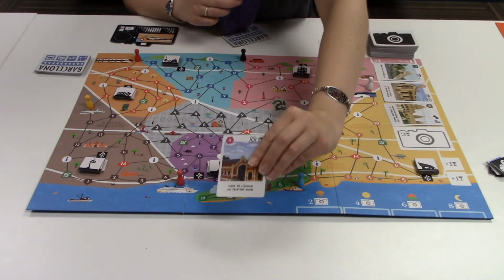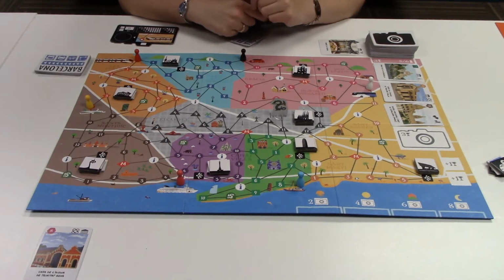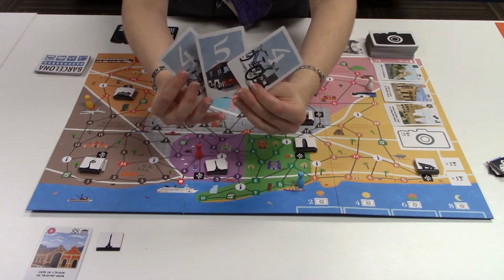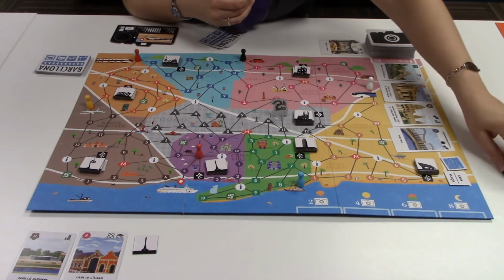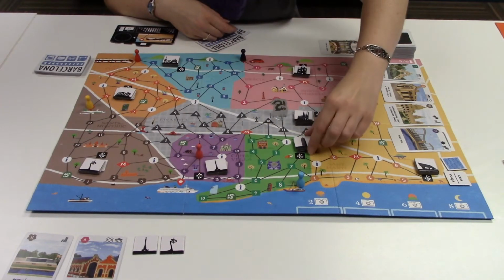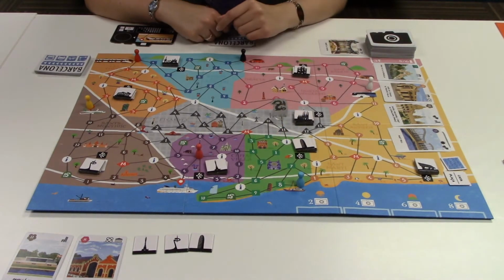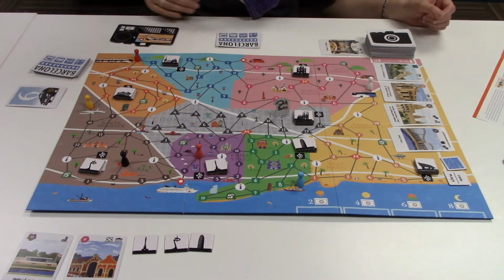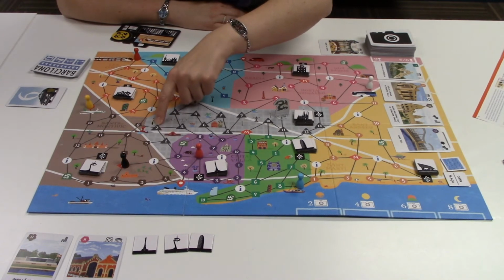Zoom in Barcelona - Gameplay Overview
When new games arrive on our shelves, we often open a copy to see what makes the game great. And sometimes we record those first impressions in front of a camera. No frills, no polish–just a pair of hands and some affectionate rambling. Let's take a look at Zoom in Barcelona from Blue Orange Games, with Barrister Elizabeth!